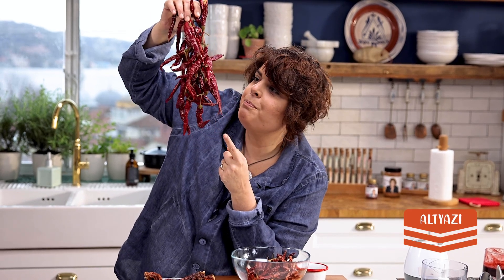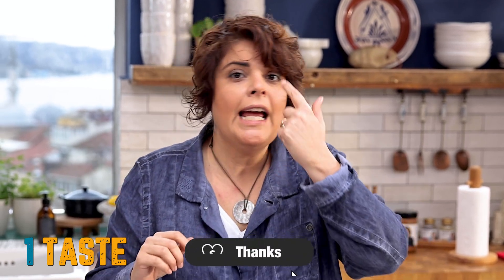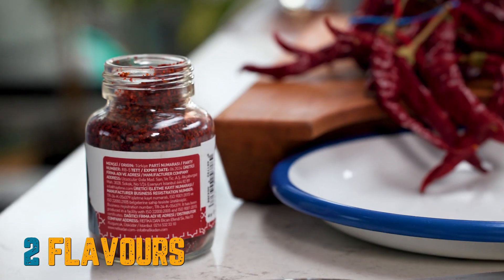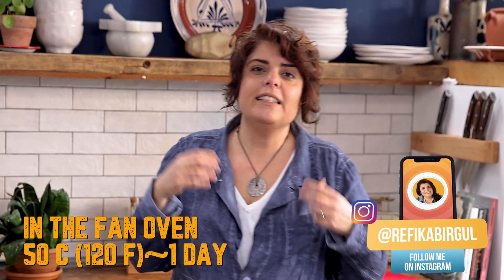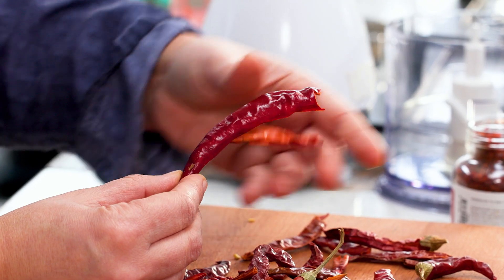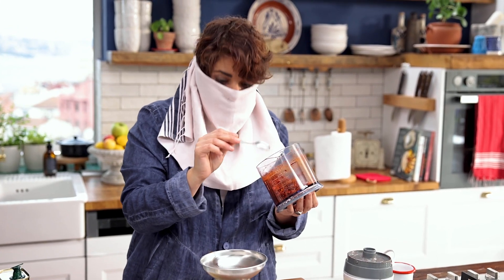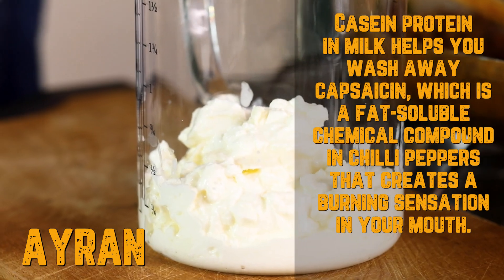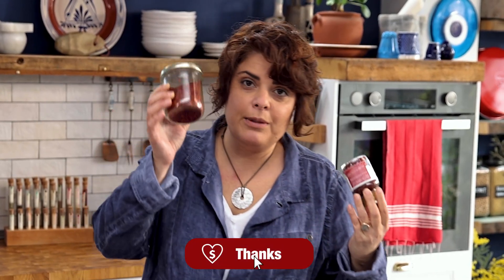Make Your Own Red Pepper Flakes at Home: Bold & Spicy Flavors | How to Cool the Heat Down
Hi everyone! You will discover traditional techniques for crafting your own chili flakes with sun-dried red peppers, capturing the pure essence of spice in this video. They add heat, depth, and complexity to dishes, and can even make a simple salad taste extraordinary. I'll also explain the distinctions between red pepper powder and red pepper flakes along with their impact on dishes. Plus, we'll debunk some common myths about dissolving capsaicin, the compound responsible for the fiery sensation in your mouth, and reducing the heat in your mouth. This simple yet exquisite spice will take your dishes to new heights… Let's start this fiery adventure together!

Red Pepper Flakes / Chili Pepper Flakes

120 g dried chili peppers, 4 oz.
A drizzle of olive oil

• Cut the dried peppers length way in half and take out the seeds. You can rub the pepper and let the seeds fall as well. Be careful not to take out the pale inner strings which are the capsaicin glands that give the hotness to the pepper. This step is optional, you can keep thee seeds if you don’t mind having them. Don’t rub your face after touching the peppers because I ensure you it will burn! Use gloves to avoid if you like to.
• If you can’t find dried peppers where you live, you can always hang them to dry. To make it, first pass a long thread through a needle. Then, pass the needle through the stems of the pepper and make a big necklace. After that you can hang it in a dry place or sun until pepper are dried. You can use your oven or food dehydrator. Place the peppers on a rack and run your oven at 50 C (120 F) with fan until all peppers are dried- it takes about a day to dry completely-.
• Place all the peppers in a small food processor and pulse until they are all flaked. Add in the olive oil and salt. Give it a last mix.
• Transfer into a jar and use whenever you want for your salads, soups or the great mantı, . store them in a dark and dry place and best used within a year.